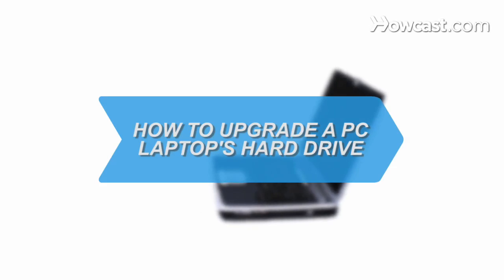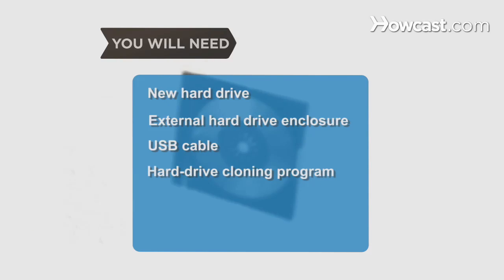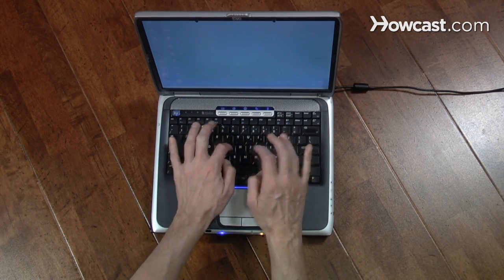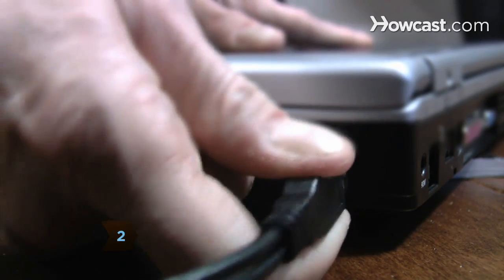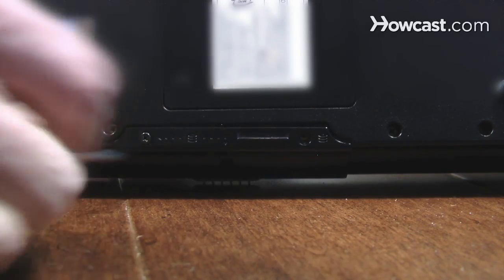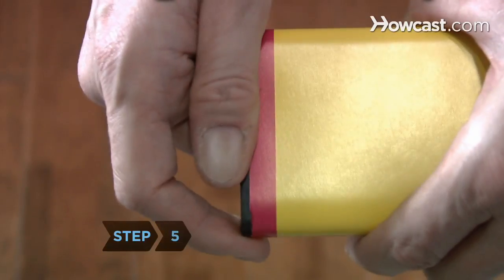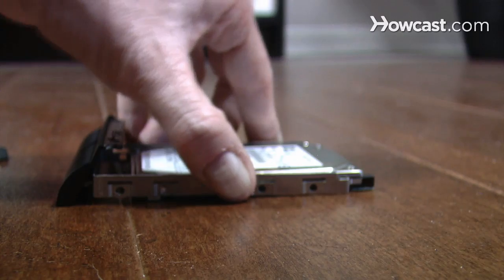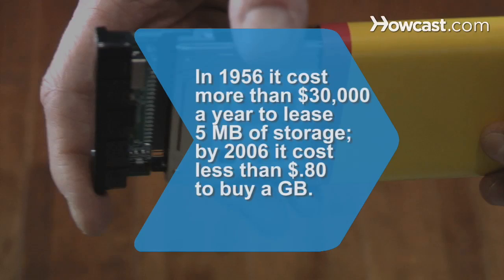How to Upgrade a PC Laptop 's Hard Drive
Need a bigger hard drive for your laptop? Follow these steps to install a new one.

Step 1: Clone your hard drive
Place the new hard drive in the external hard drive enclosure; then connect the enclosure to your laptop with a USB cable. Open up your cloning program and follow the on-screen instructions to make a bootable copy of your computer's hard drive.

Tip
The cloning process can take several hours, but be patient: Altering files during cloning could result in lost data.

Step 2: Prepare to remove the hard drive
Once the cloning is complete, unplug the hard drive enclosure from the laptop. Then, turn the laptop off, unplug it, remove the battery, and touch something metal to discharge any static electricity.

Step 3: Take the carriage out
Check around the edge or on the bottom of the laptop for the access panel that covers the hard drive carriage. Remove the screw or screws that hold the panel in place and take the panel off. Then, gently pull the carriage out.

Step 4: Take the drive out
Take any shock absorbers off the carriage, and remove the four screws fastening the carriage to the hard drive.

Step 5: Put the drive in the carriage
Remove the new hard drive from the enclosure and place it in the carriage, checking that the connections line up correctly. Replace the screws that fasten the carriage to the drive and put the rubber shock absorbers back on if necessary.

Step 6: Replace the carriage
Slide the carriage back into place in the laptop, and screw the access panel back on.

Step 7: Turn it on
Put the battery back in, plug it in, and turn it on. Just like new, only better!

In 1956 it cost more than $30,000 a year to lease five megabytes of digital storage; in 2006 it cost less than 80 cents to buy a gigabyte of storage.